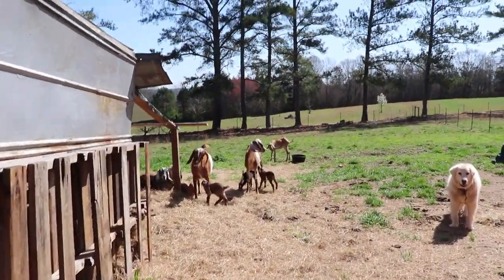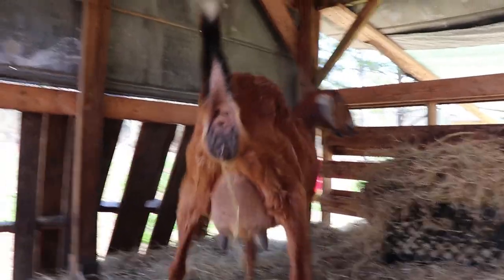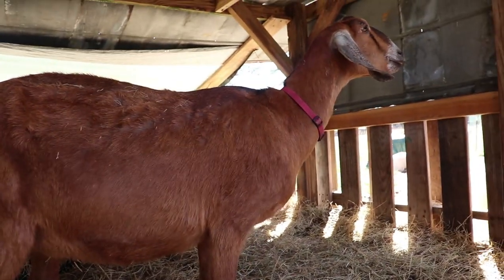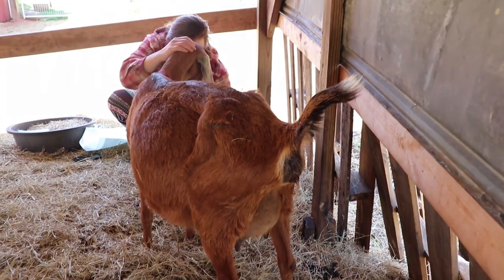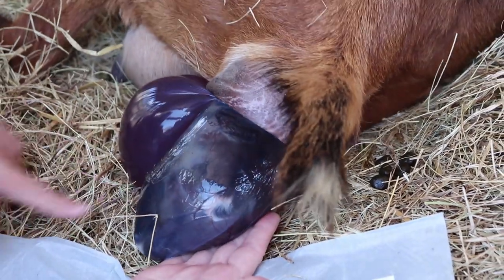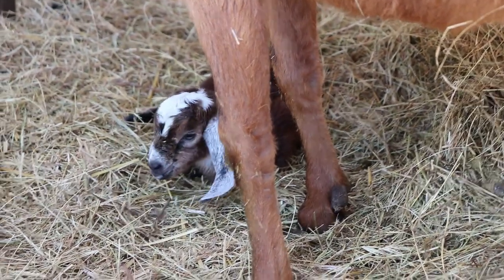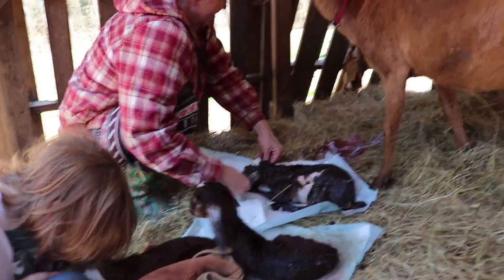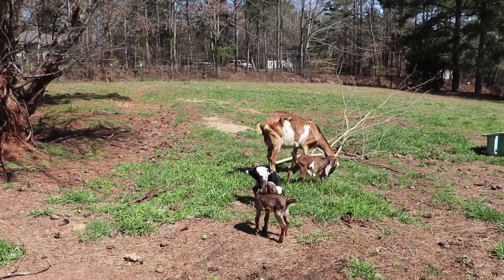New Goats Born on the First Day of SPRING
New babyGoats Born on the First Day of SPRING on the farm.